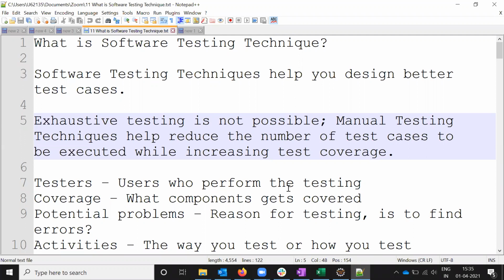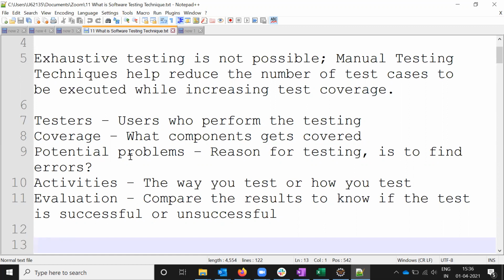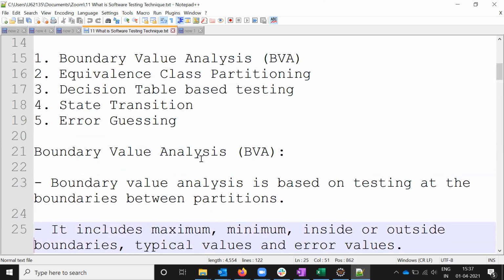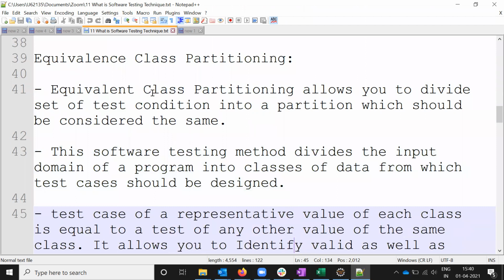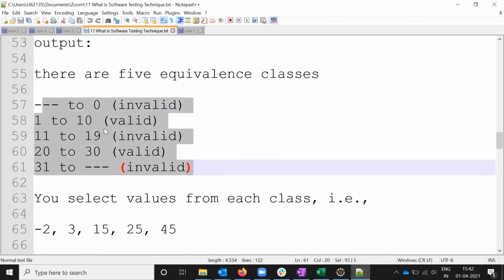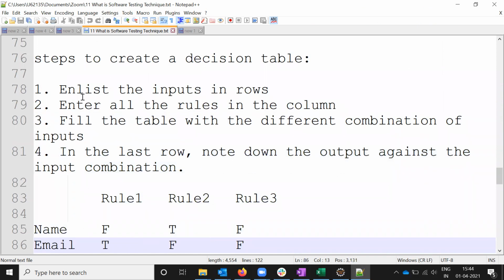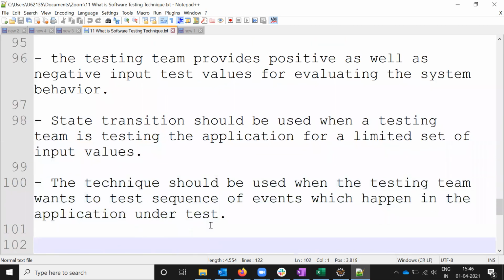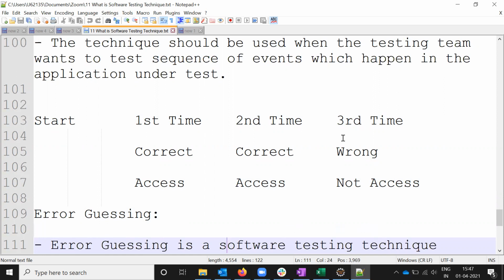11 What is Software Testing Technique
What is Software Testing Technique?

Software Testing Techniques help you design better test cases.

Exhaustive testing is not possible; Manual Testing Techniques help reduce the number of test cases to be executed while increasing test coverage.

Testers – Users who perform the testing
Coverage – What components gets covered
Potential problems – Reason for testing, is to find errors?
Activities – The way you test or how you test
Evaluation – Compare the results to know if the test is successful or unsuccessful

1. Boundary Value Analysis (BVA)
2. Equivalence Class Partitioning
3. Decision Table based testing
4. State Transition
5. Error Guessing

Boundary Value Analysis (BVA):

- Boundary value analysis is based on testing at the boundaries between partitions.

- It includes maximum, minimum, inside or outside boundaries, typical values and error values.

1. If an input condition is restricted between values x and y, then the test cases should be designed with values x and y as well as values which are above and below x and y.

2. If an input condition is a large number of values, the test case should be developed which need to exercise the minimum and maximum numbers. Here, values above and below the minimum and maximum values are also tested.

3. Apply guidelines 1 and 2 to output conditions. It gives an output which reflects the minimum and the maximum values expected. It also tests the below or above values.

Exa:

Input condition is valid between 1 to 10

Boundary values 0,1,2 and 9,10,11

Equivalence Class Partitioning:

- Equivalent Class Partitioning allows you to divide set of test condition into a partition which should be considered the same.

- This software testing method divides the input domain of a program into classes of data from which test cases should be designed.

- test case of a representative value of each class is equal to a test of any other value of the same class. It allows you to Identify valid as well as invalid equivalence classes.

Ex:

Input:

 1 to 10 and 20 to 30

output:

there are five equivalence classes

--- to 0 (invalid)
1 to 10 (valid)
11 to 19 (invalid)
20 to 30 (valid)
31 to --- (invalid)

You select values from each class, i.e.,

-2, 3, 15, 25, 45

Decision Table based testing:

- A decision table is also known as to Cause-Effect table.

- This software testing technique is used for functions which respond to a combination of inputs or events.
Exp: a submit button should be enabled if the user has entered all required fields.

- The first task is to identify functionalities where the output depends on a combination of inputs. If there are large input set of combinations, then divide it into smaller subsets which are helpful for managing a decision table.

steps to create a decision table:

1. Enlist the inputs in rows
2. Enter all the rules in the column
3. Fill the table with the different combination of inputs
4. In the last row, note down the output against the input combination.

  Rule1 Rule2 Rule3

Name F  T  F
Email T  F  F

State Transition:

- State Transition technique changes in input conditions change the state of the Application Under Test (AUT).

- This testing technique allows the tester to test the behavior of an AUT.

- The tester can perform this action by entering various input conditions in a sequence.

- the testing team provides positive as well as negative input test values for evaluating the system behavior.

- State transition should be used when a testing team is testing the application for a limited set of input values.

- The technique should be used when the testing team wants to test sequence of events which happen in the application under test.

Start  1st Time 2nd Time 3rd Time

   Correct  Correct  Wrong

   Access  Access  Not Access

Error Guessing:

- Error Guessing is a software testing technique based on guessing the error which can prevail in the code.
- The technique is heavily based on the experience where the test analysts use their experience to guess the problematic part of the testing application.

- the test analysts must be skilled and experienced for better error guessing.

1. The test should use the previous experience of testing similar applications

2. Understanding of the system under test

3. Knowledge of typical implementation errors
4. Remember previously troubled areas
5. Evaluate Historical data & Test results